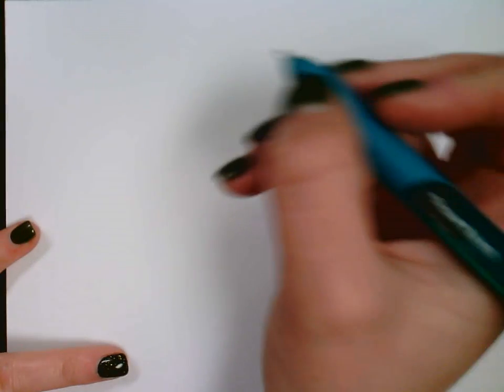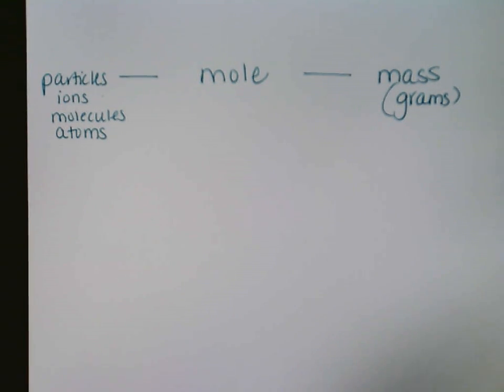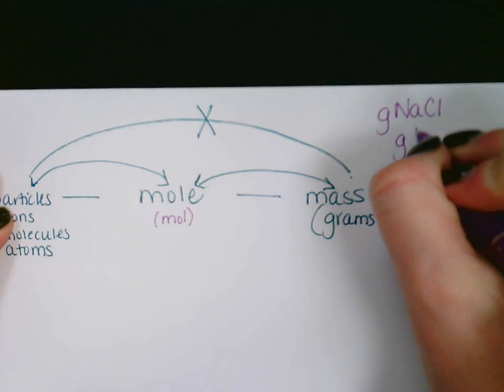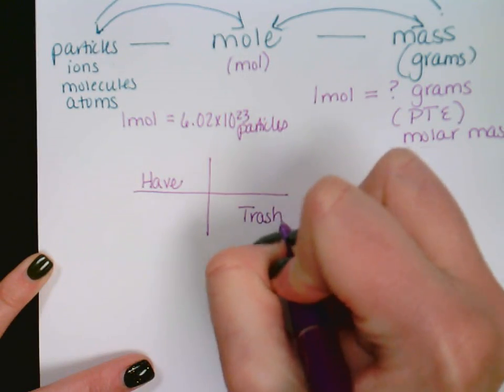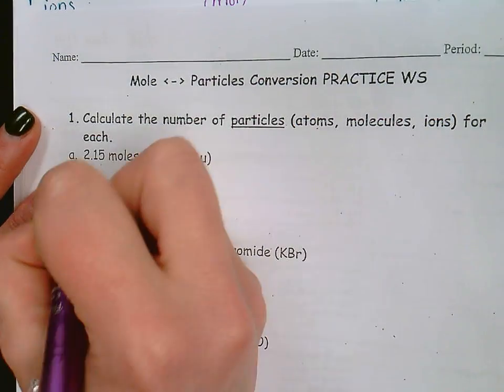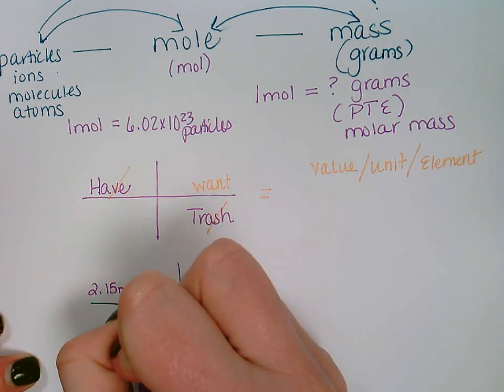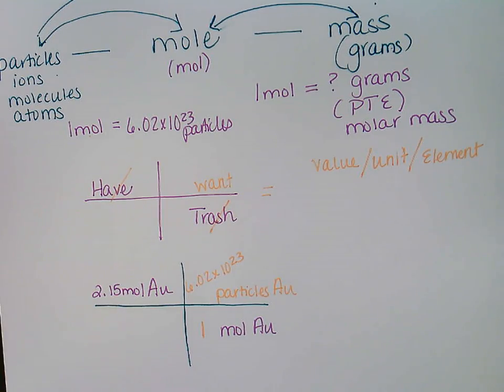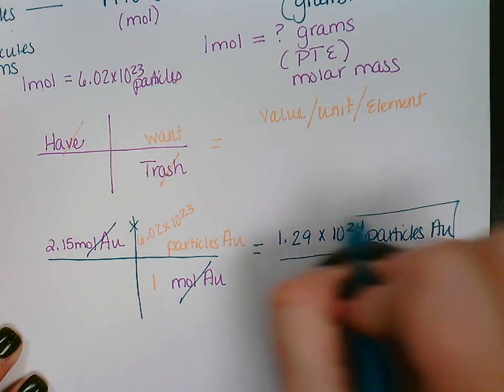Intro Mole Mass ParticleChemistry2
Introduction to mole-particle and mole-mass conversions